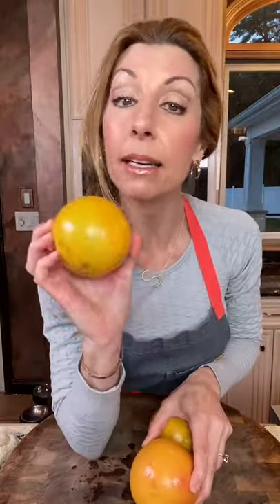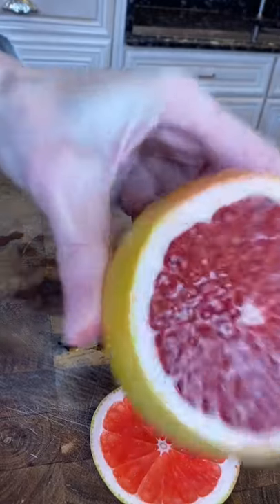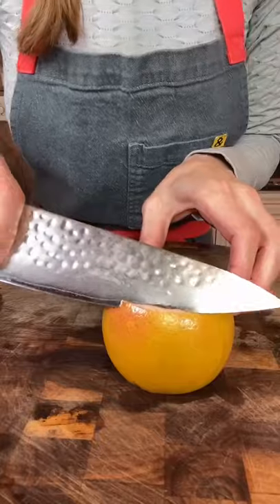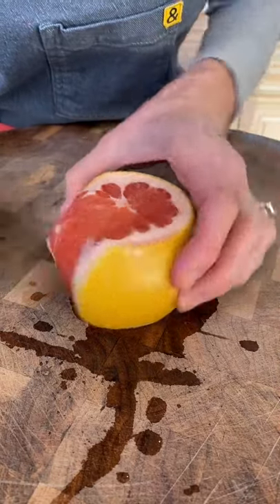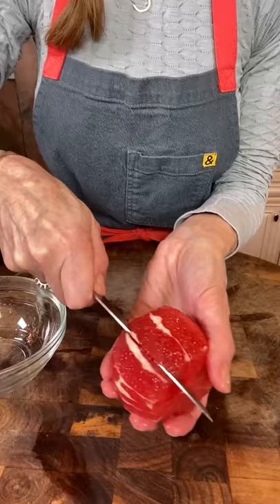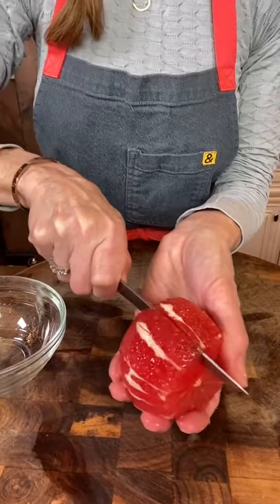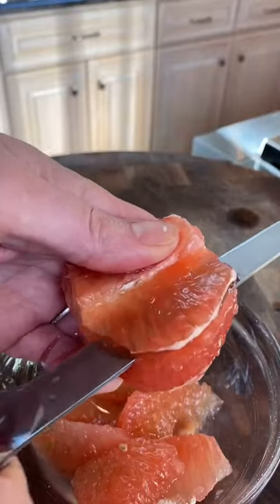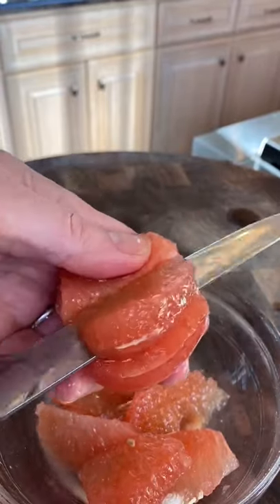Chefie Tip! howto grape fruit